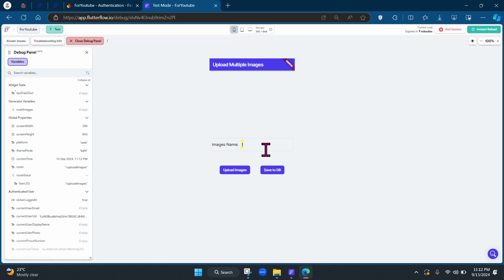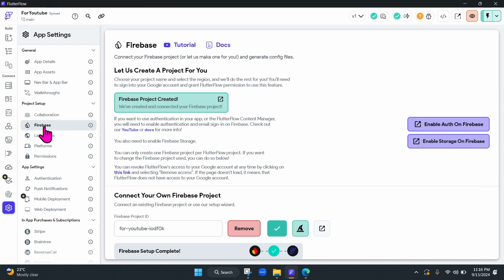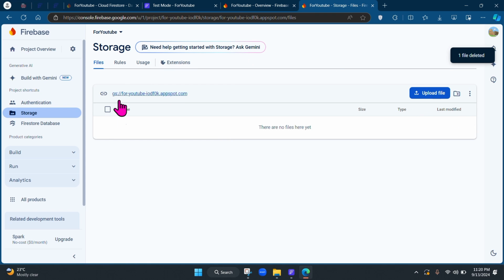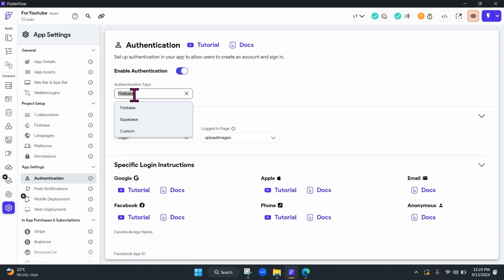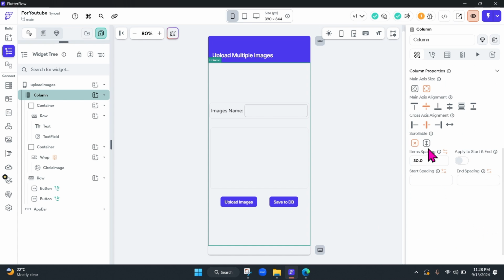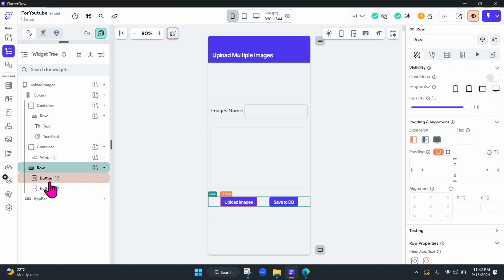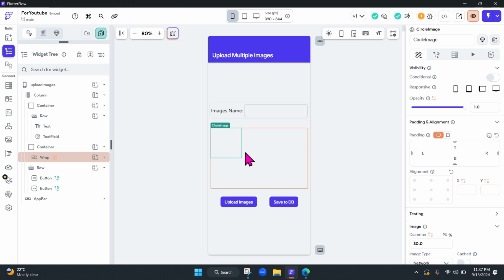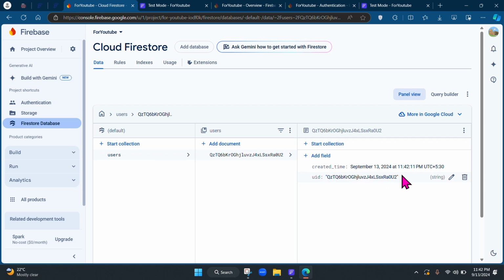How to Upload Multiple Images in Flutterflow & Firestore | Step-by-Step Tutorial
In this video, you'll learn how to easily implement a feature that allows users to upload multiple images in your FlutterFlow app and store them in Firestore. Perfect for beginners and advanced developers alike, this tutorial walks you through the complete process, from setting up the image uploader to integrating with Firestore. Whether you're building a gallery feature, user profile uploads, or any app that requires image storage, this guide will help you get it done efficiently!

What you’ll learn:

Setting up multiple image uploads in flutterflow
Connecting image uploads to firestore
Best practices for managing image storage and limits in your app.

I am a non-tech person, learning flutterflow platform. I love design and developing pages in flutterflow and, once I learn something, I make videos on it, for others on YT.